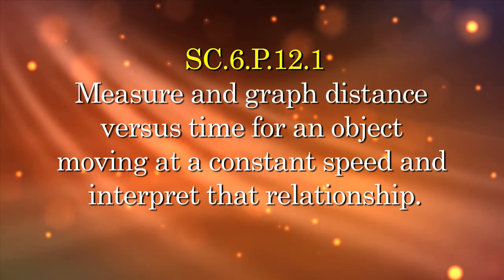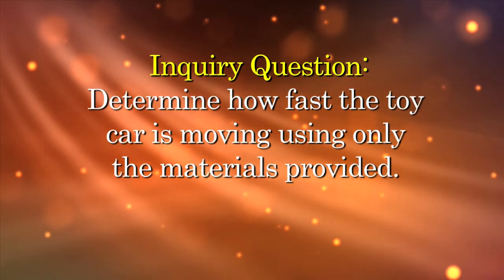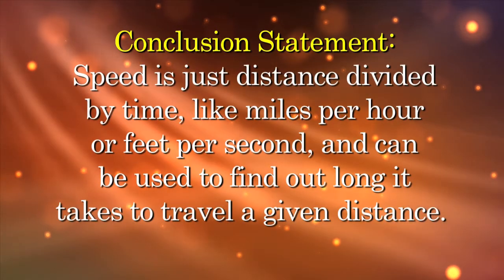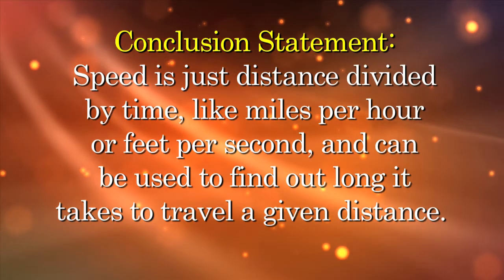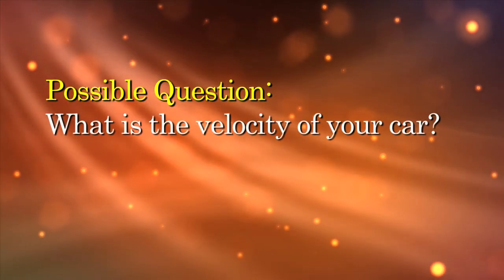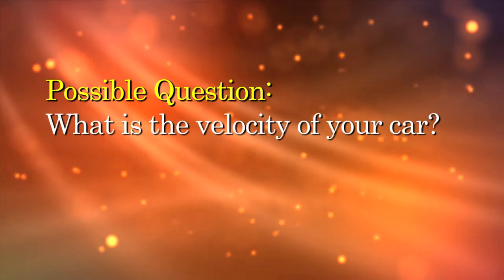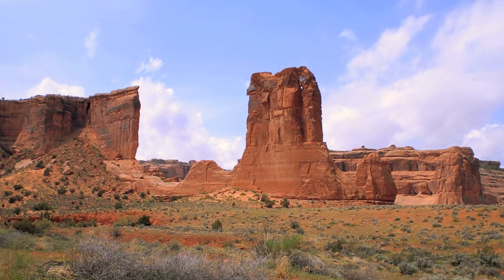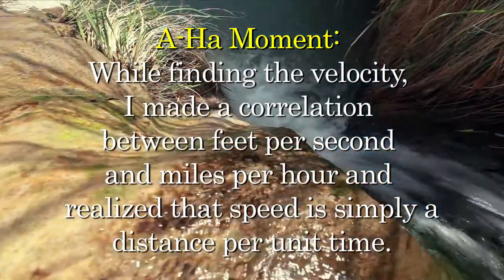SC.6.P.12.1 How Fast is Your Car?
This video will give you materials and procedural instructions for the How Fast Is Your Car lab, where students learn about speed and how it can be used to predict how long it will take to travel a given distance.

Florida Sunshine State Standards SC.6.P.12.1:
Measure and graph distance versus time for an object moving at a constant speed. Interpret this relationship.